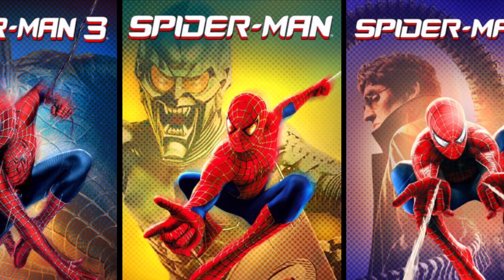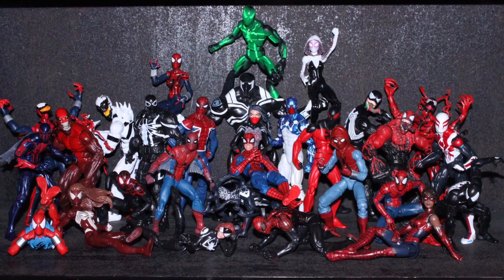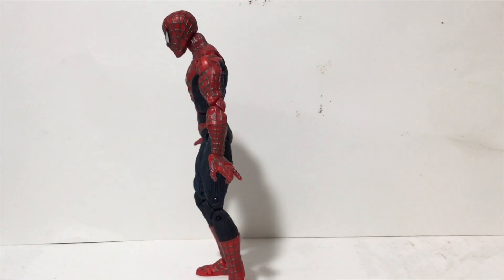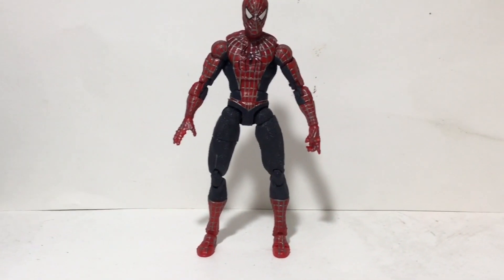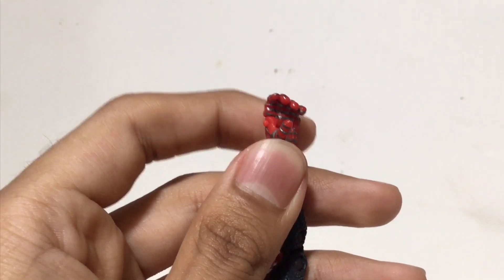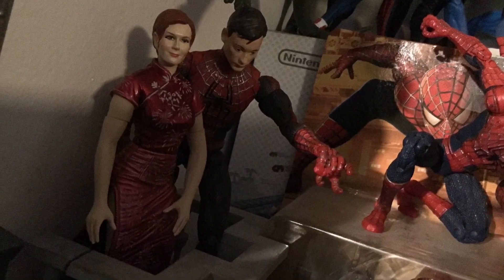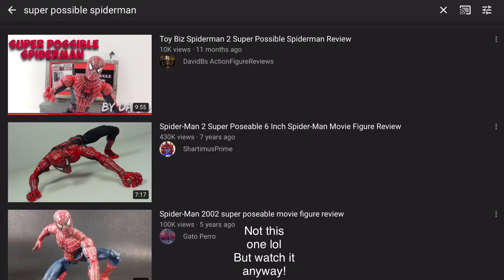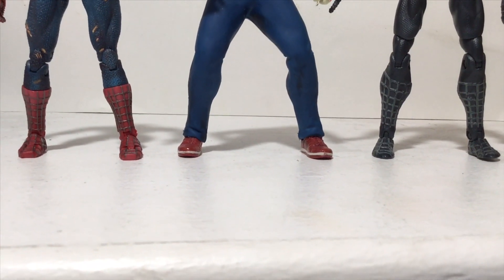Retrospective: best of the Spider-Man 2 action figures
The beginning. The birth of Mr Criminals journey to unfiltered commentary on old ass figures.

Let me know how I did and if I gotta link some vids/music I used”